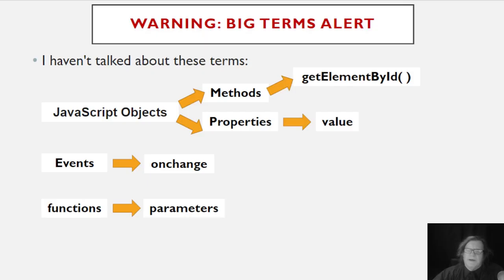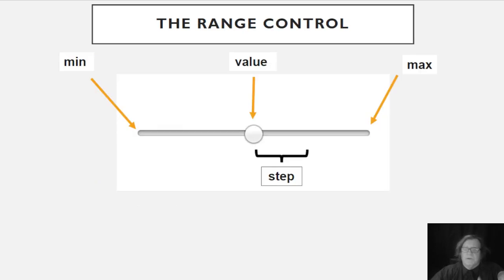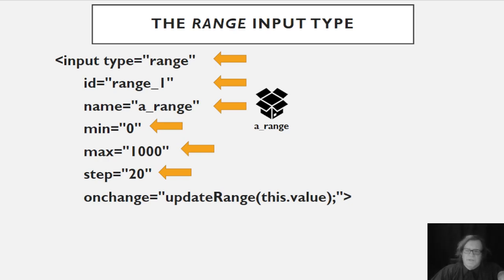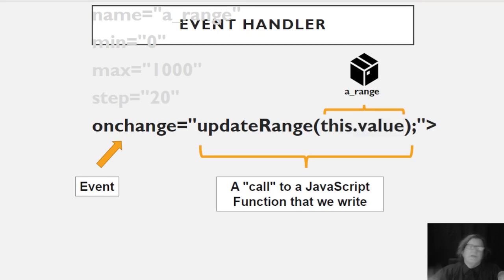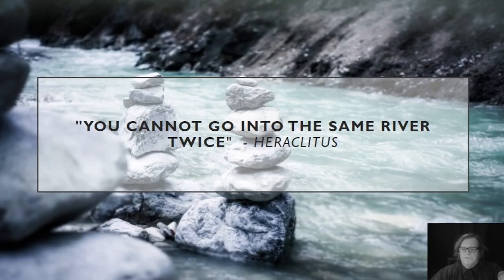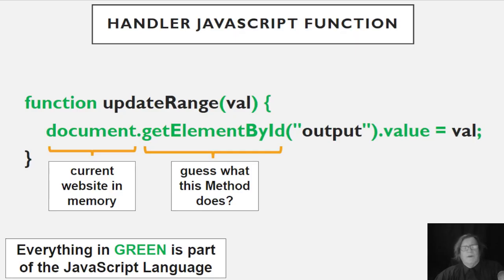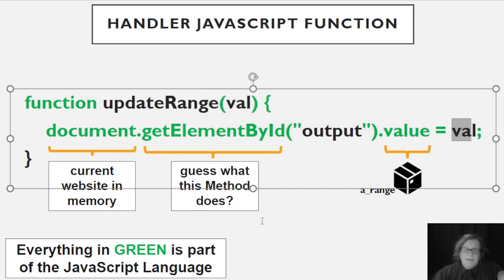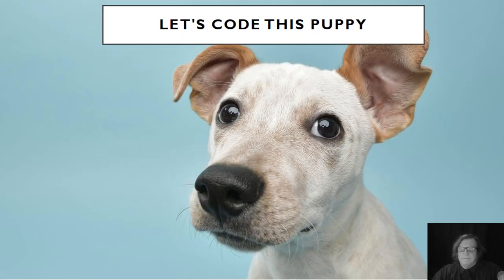Part 1.8.8 -- JavaScript Theory Introduction -- 043